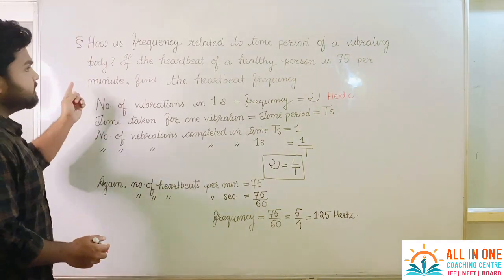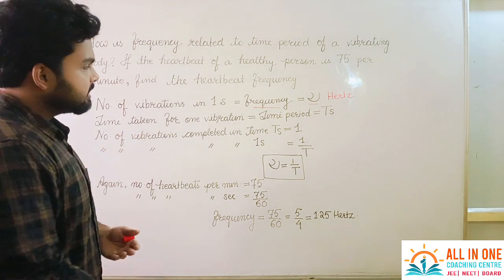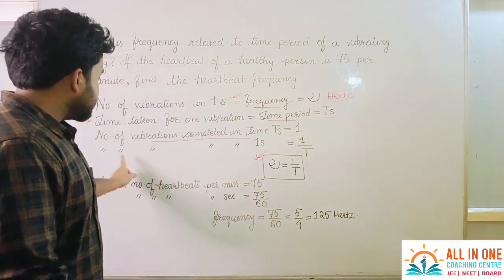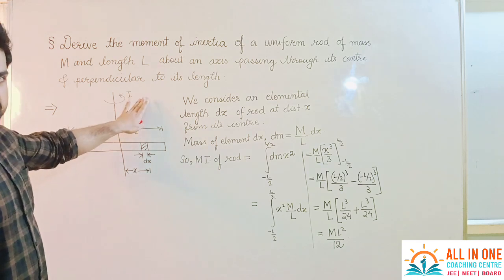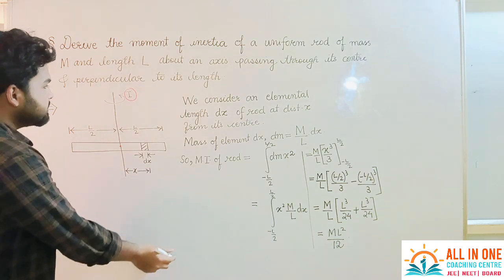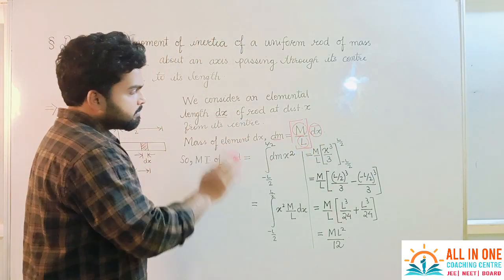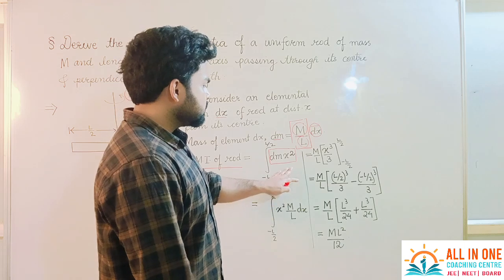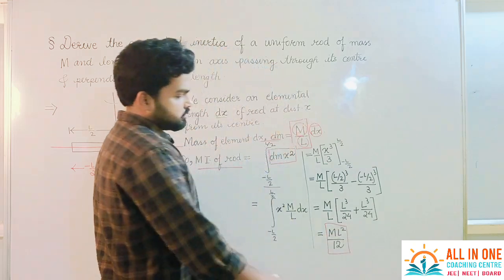Physics Made Easy: Moment of Inertia & Frequency Explained ! Must-know Exam Questions | CLASS 11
In this video, we break down two important physics concepts: Moment of Inertia and Frequency in a simple and easy-to-understand way.

What You’ll Learn:

✅ Moment of Inertia: Derivation for a uniform rod about an axis through its center and perpendicular to its length
✅ Frequency & Time Period: Understanding their relationship
✅ Solved Example: Finding the heartbeat frequency of a healthy person

This video is perfect for Class 11 & 12 students, JEE/NEET aspirants, and anyone looking for clear and simple explanations.